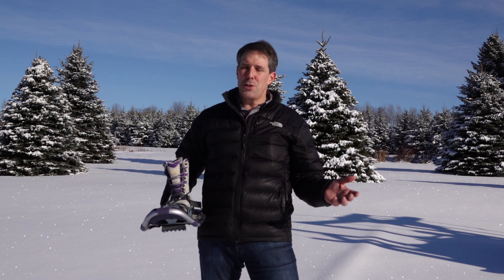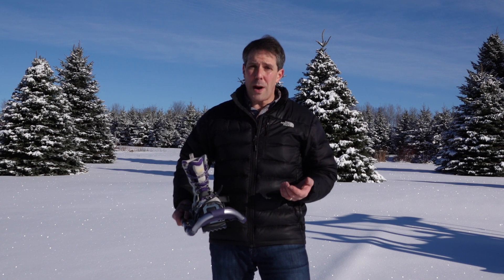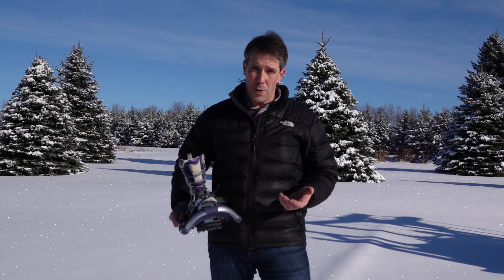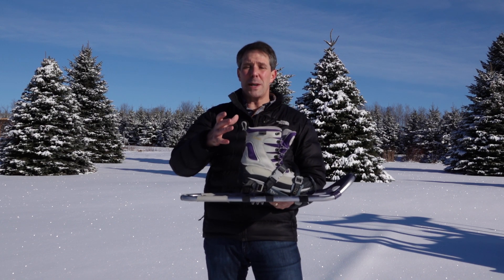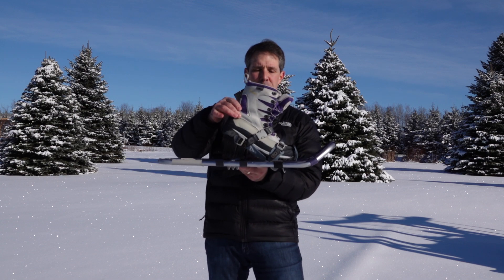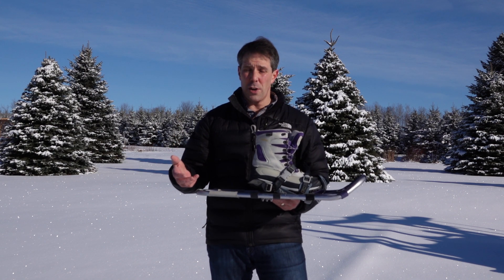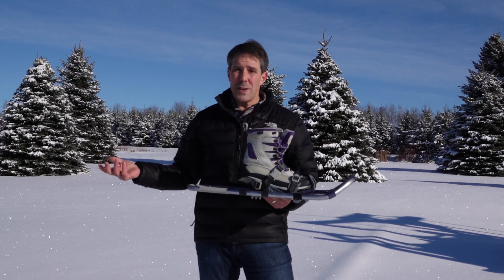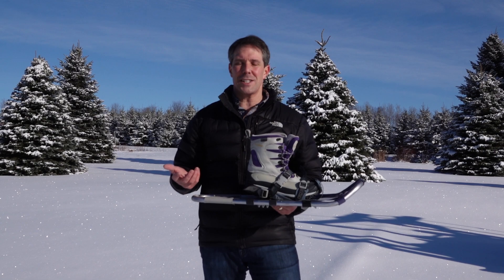Plantar Fasciitis and Snowshoeing.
Many people ask if they can go snowshoeing while they have plantar fasciitis. Some actually report less pain showshoeing than walking without snowshoes. Here is a quick explanation of why that is. Enjoy!

Need insoles for Plantar Fasciitis? These are my favorites: Tread Labs Insoles (Affil)

Want to support Ortho Eval Pal? Hit the DONATE button in the banner or use the new APPLAUD 👏 button near the "Like" button.